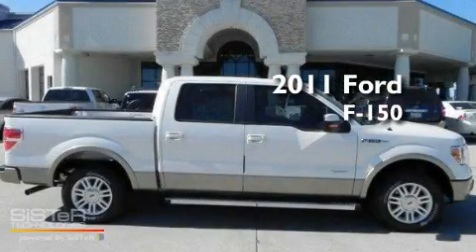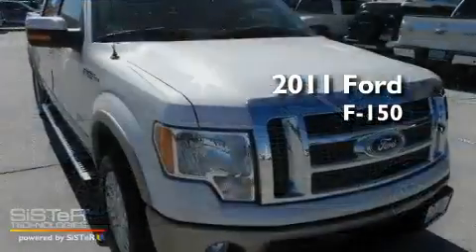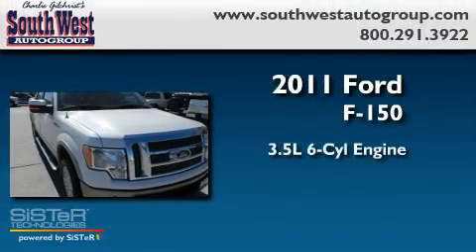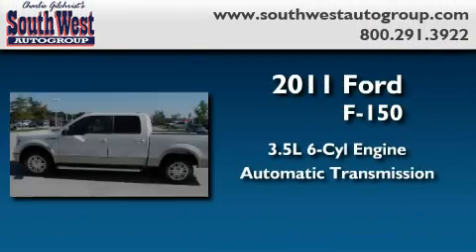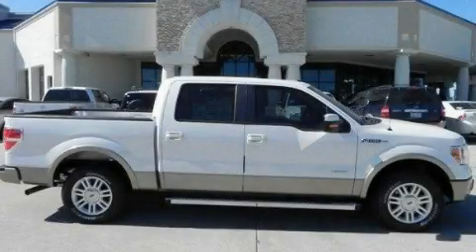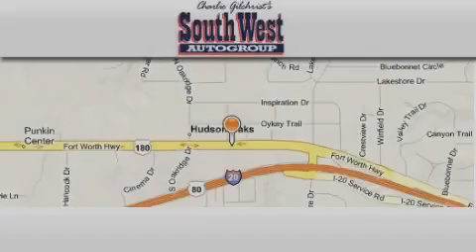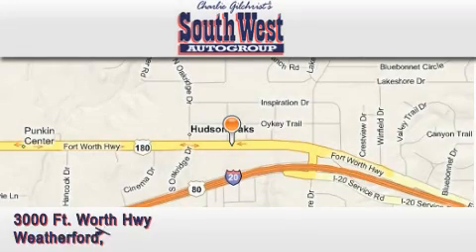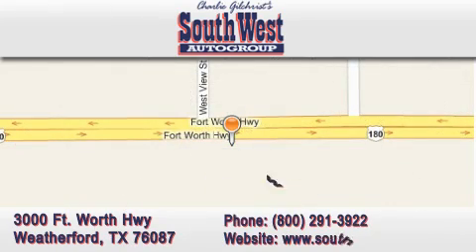2011 FORD F-150 Weatherford TX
Year : 2011

 Make : FORD

 Model : F-150

 Engine : V6, 3.5L TURBO

 Trans . : AUTOMATIC

 Stock : 111643

 3000 Ft. Worth Hwy

 2011 FORD F-150 WEATHERFORD TX

 Year : 2011

 Make : FORD

 Model : F-150

 Trans . : AUTOMATIC

 Stock : 111643

 3000 Ft. Worth Hwy

 2011 FORD F-150 WEATHERFORD TX